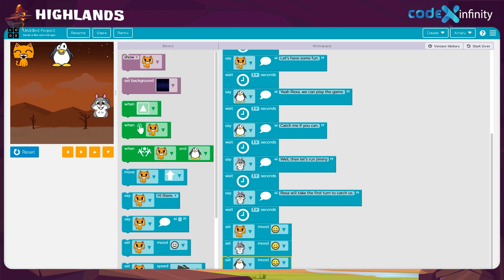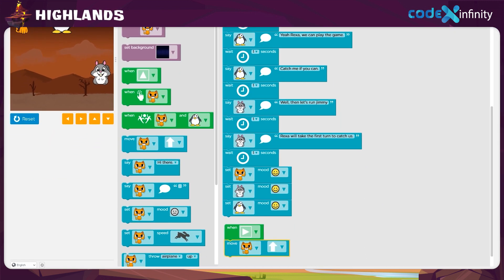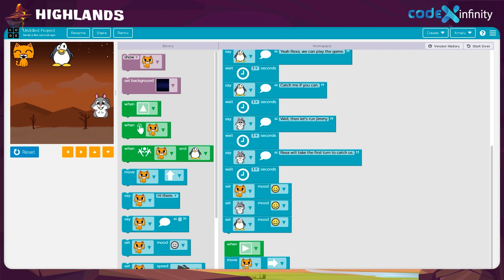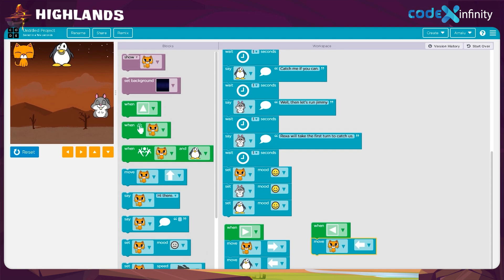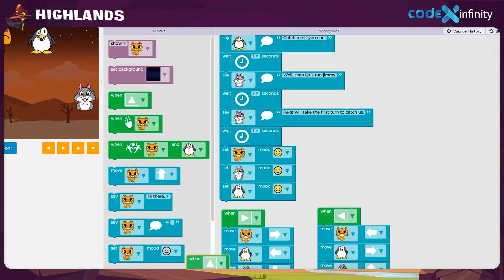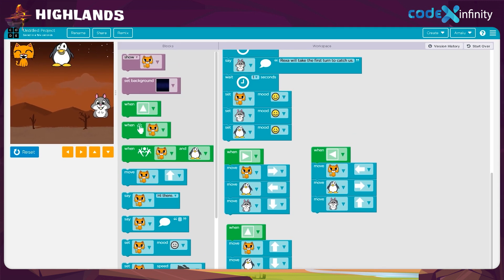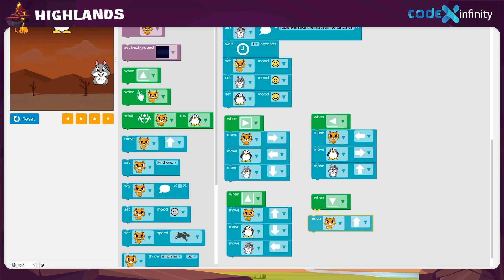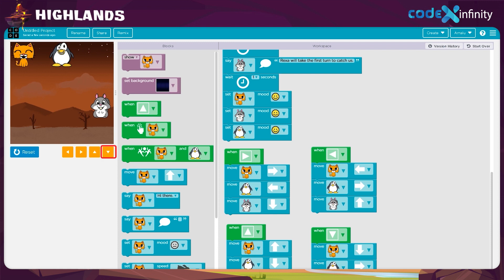WHO'S THE CATCHER | PLAY LAB PRE | TOPIC 02 - Part 02 | Codex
A very easy to use coding platform that is great for introducing coding
to kids. We can use it to create our own stories and even games. It comes under code.org which also has other very exciting platforms too!